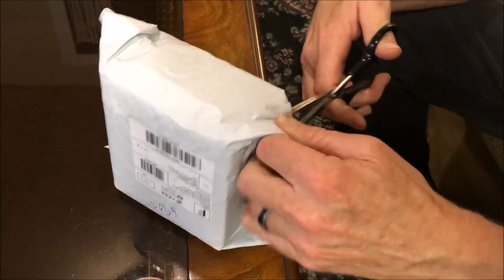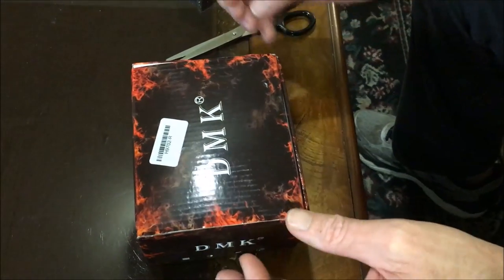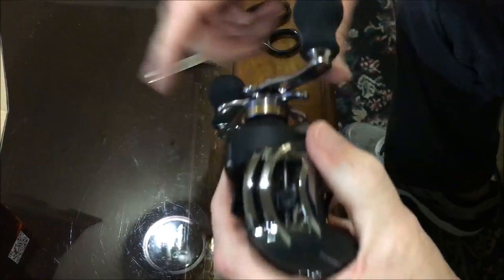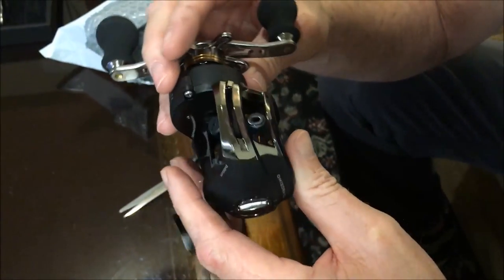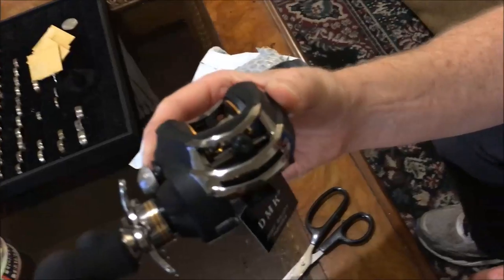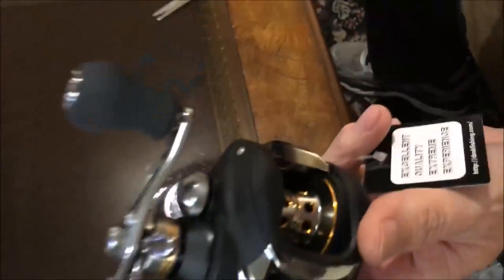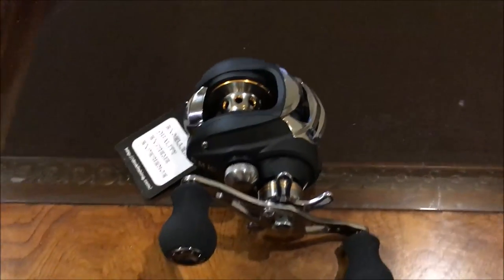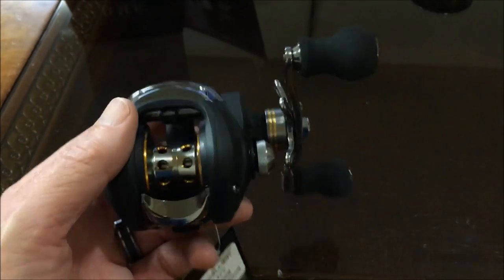Bait Casting Reel From China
Here's the link for the bait caster from China as mentioned in the video:

So far I'm pleasantly surprised! Haven't fished with it yet, but I will keep you updated.